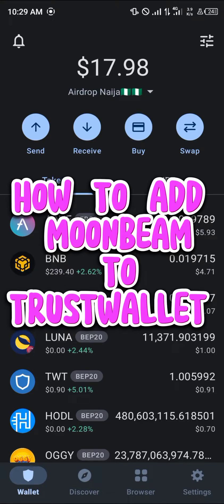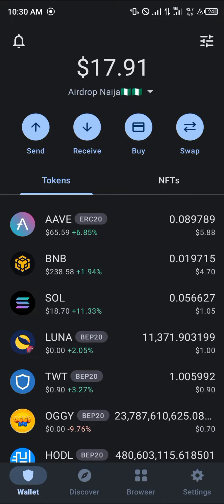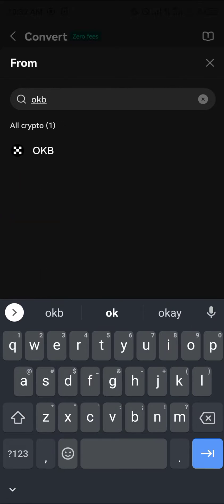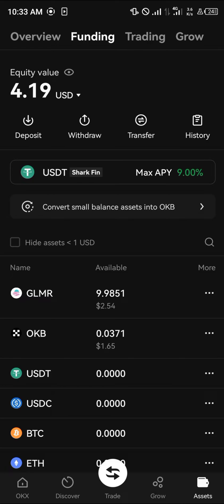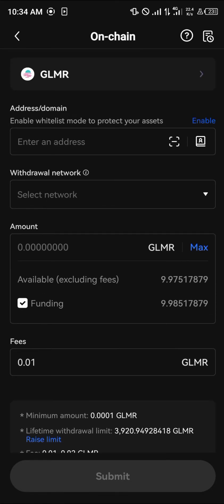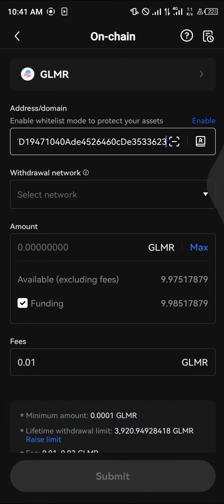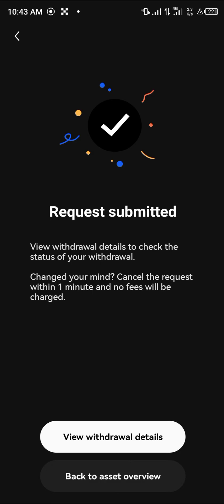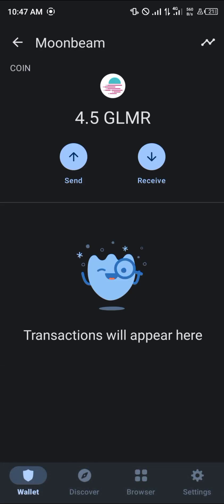How to Add Moonbeam to Trust Wallet (Step by Step)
You can buy GLMR on the OKX exchange. Don't have an OKX account yet?

In this quick video, I will show you How to Add Moonbeam to Trust Wallet  step by step.

Welcome to our YouTube tutorial on how to add Moonbeam to Trust Wallet! In this video, we will guide you through the steps of adding the Moonriver network to your MetaMask wallet, explaining the process of integrating Moonbeam with various platforms, such as Trust Wallet. Additionally, we'll cover how to use MetaMask, how to buy Moonbeam, and provide a detailed Trust Wallet tutorial.

Adding Moonriver Network to MetaMask Wallet:
Step 1: Launch MetaMask and ensure it is set up and connected to the Ethereum Mainnet.
Step 2: Click on the network dropdown (top of the MetaMask extension) and choose "Custom RPC."
Step 3: Fill in the required details:
- Network Name: Moonriver
- New RPC URL: [insert Moonriver network RPC URL]
- Chain ID: [insert Moonriver network Chain ID]
- Symbol: MOVR
- Block Explorer URL: [insert Moonriver network Block Explorer URL]
Step 4: Click "Save" to successfully add the Moonriver network to your MetaMask wallet.

Integrating Moonbeam with Trust Wallet:
Step 1: Download and install Trust Wallet from your preferred app store (if not already installed).
Step 2: Open Trust Wallet and set up your wallet or import an existing Trust Wallet using your recovery seed phrase.
Step 3: Once inside Trust Wallet, tap on the "Settings" icon (bottom-right corner).
Step 4: Scroll down and select "Networks."
Step 5: Locate and select "Add Custom Network" or similar option.
Step 6: Fill in the following details for Moonbeam (Moonriver) network:
- Network Name: Moonriver
- RPC URL: [insert Moonriver network RPC URL]
- Symbol: MOVR
- Explorer: [insert Moonriver network Block Explorer URL]
Step 7: Tap "Save" or "Add Network" to finalize the process of adding Moonbeam to Trust Wallet.

Using MetaMask and Trust Wallet:
To buy Moonbeam, ensure you have connected your MetaMask or Trust Wallet to a supported exchange or platform. Refer to our Trust Wallet tutorial to gain more insights into this process. You can explore various dApps and connect them to Trust Wallet on your iPhone by following the steps outlined in our guide. For importing MetaMask into Trust Wallet or vice versa, refer to our detailed tutorial which covers the necessary steps.

By the end of this tutorial, you will have successfully added Moonbeam to your MetaMask wallet, as well as integrated it with Trust Wallet. You will also be equipped with the knowledge to use MetaMask wallet effectively and purchase Moonbeam. Additionally, we'll guide you on how to connect different dApps to Trust Wallet on your iPhone.